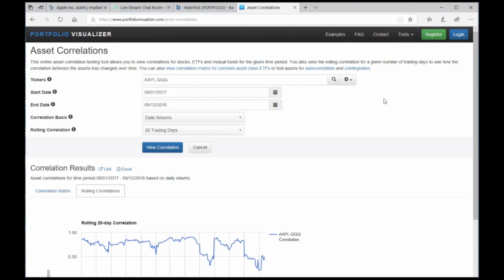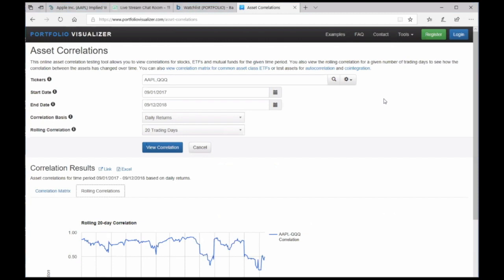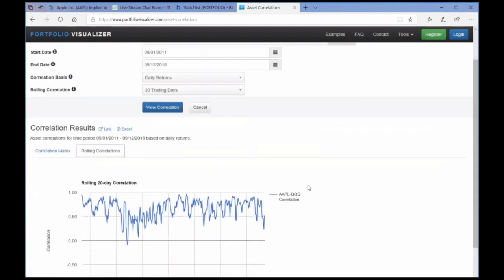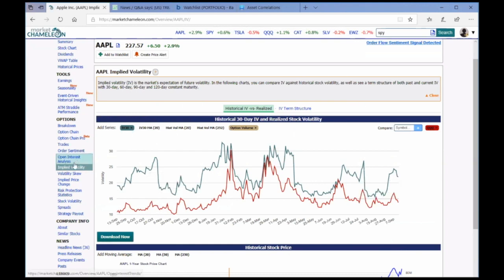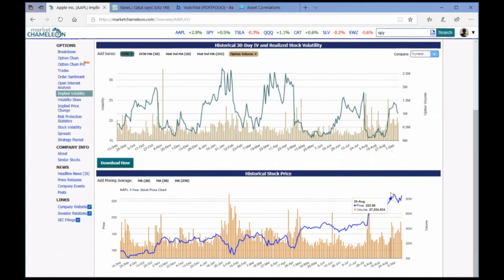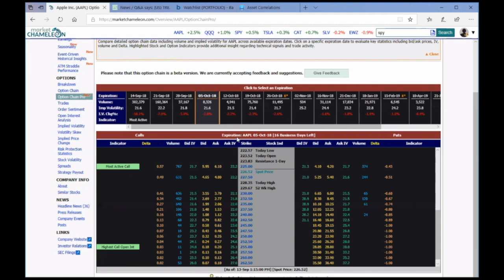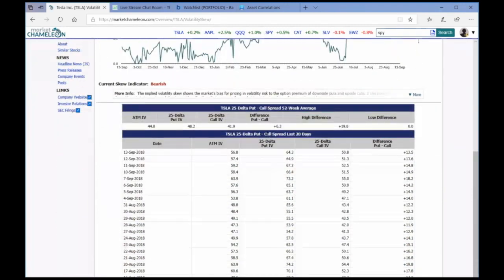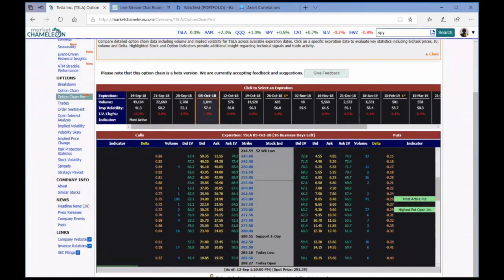9/13/2018 Tom McEntee analyzing asset correlations, AAPL, TSLA and more.